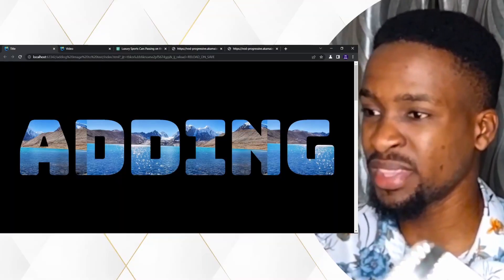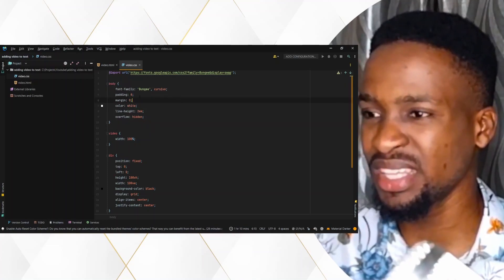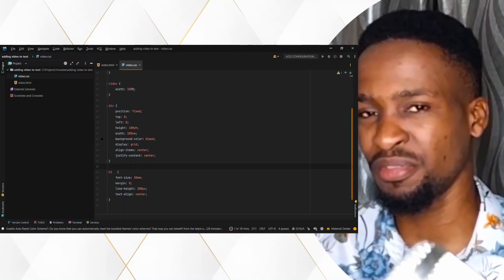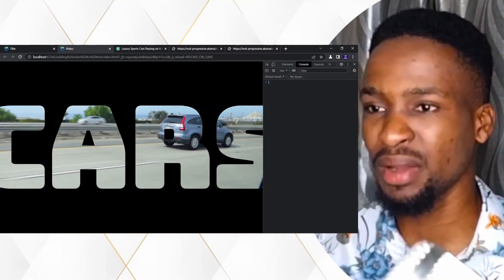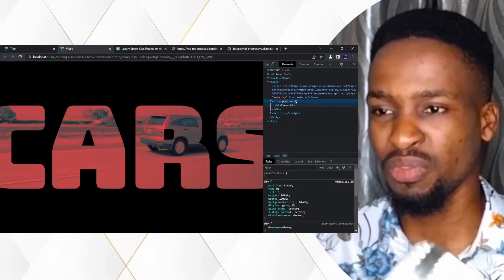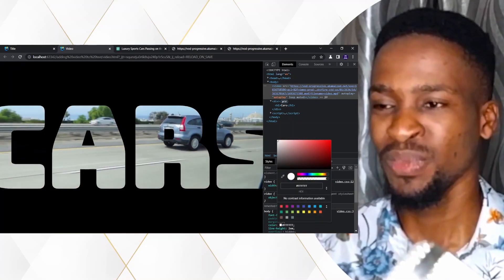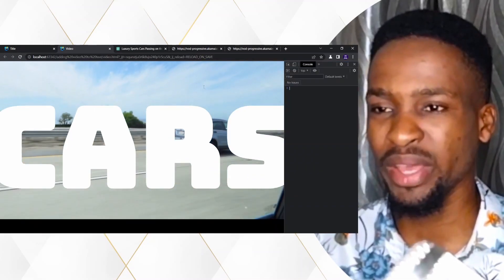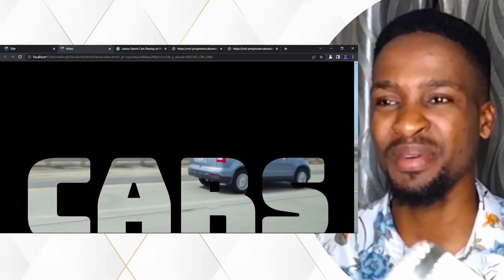Add a video in text with CSS mix-blend-mode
CSS mix-blend-mode is awesome as it can be used for blending two layers of HTML content together. In this video, I talked about how CSS mix-blend-mode can be used to display a video thing a text as a follow-up of my last video where I talked about adding an image as the background of a text.

Background Video Credit:  Pexels.com